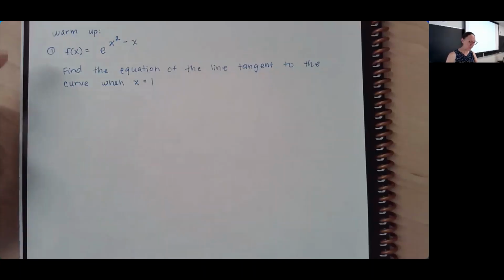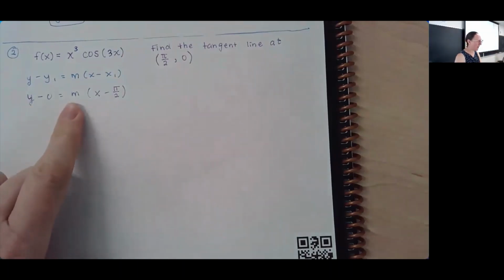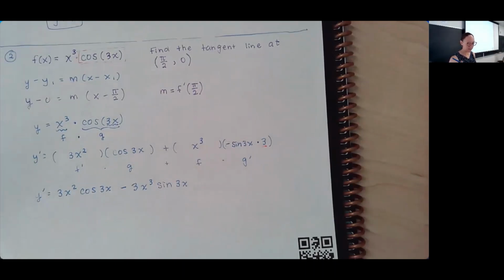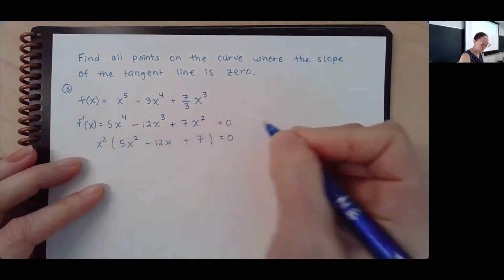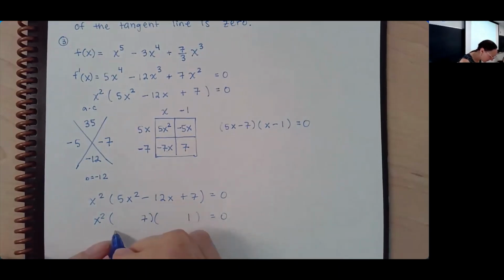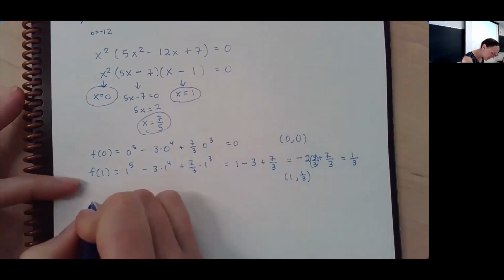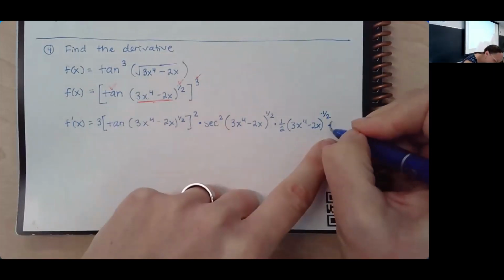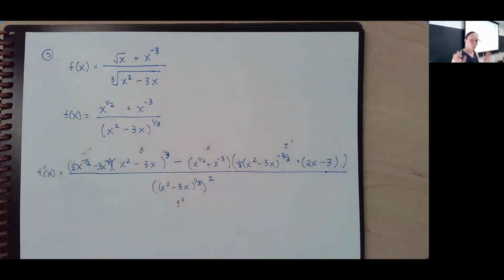derivative practice with chain rule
14 February 2023
some examples of finding derivatives using chain rule